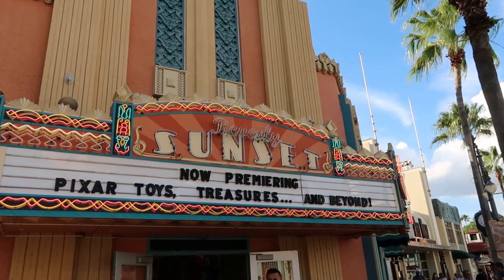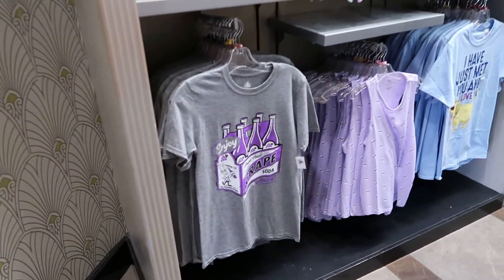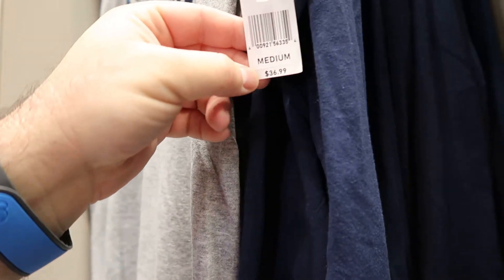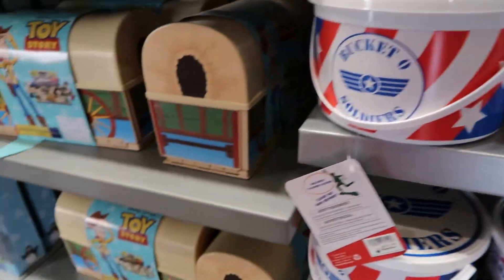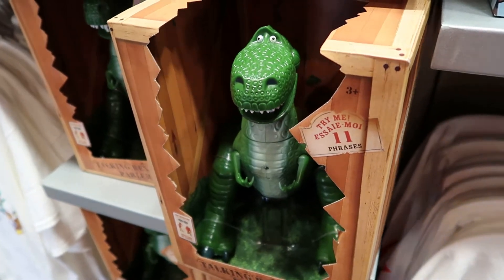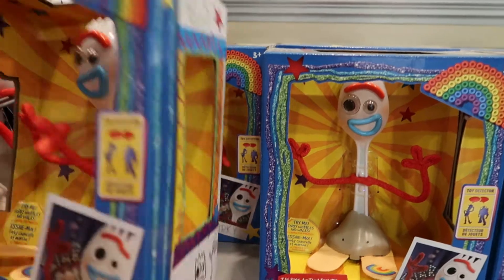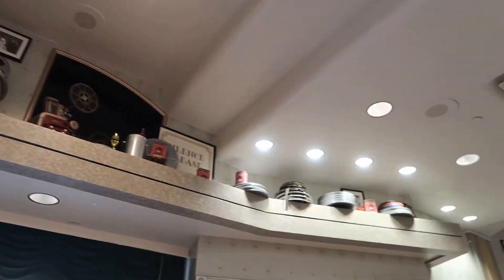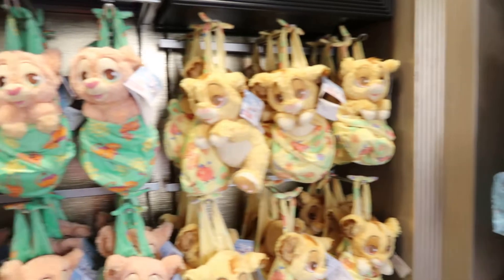Beverly Sunset Boutique Store Tour With Prices!!! Hollywood Studios Disney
This is a walkthrough and tour with some merchandise prices review of the Beverly Sunset Boutique a store located at Walt Disney World Hollywood Studios.